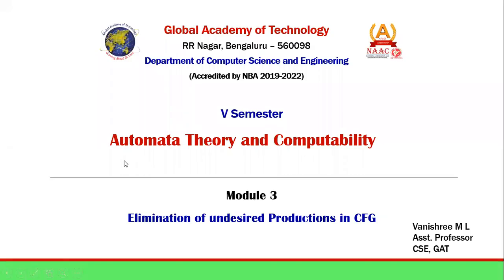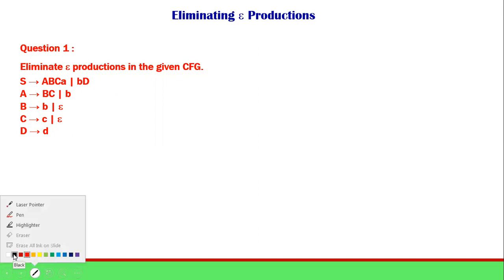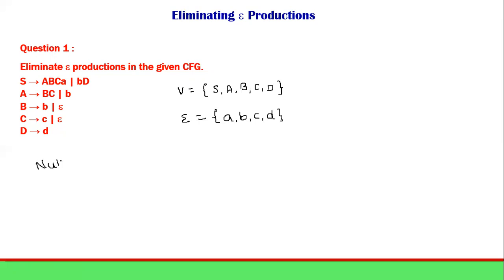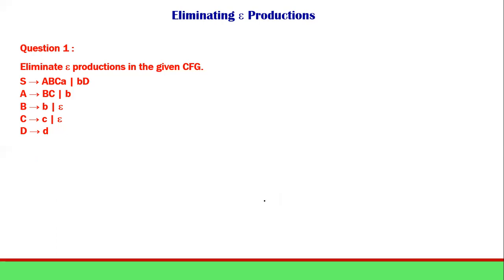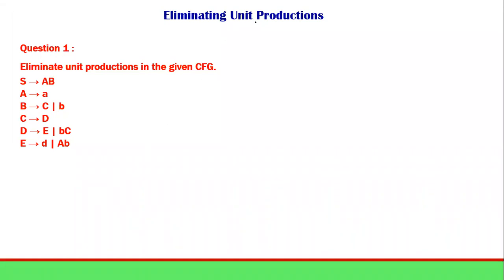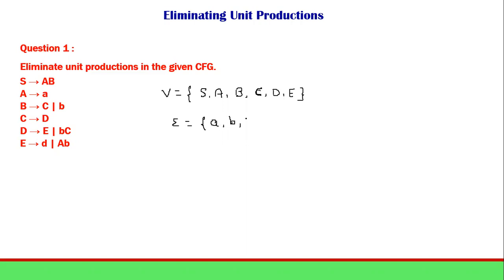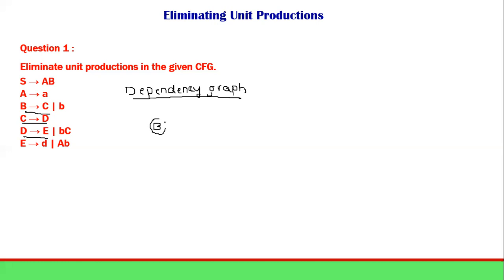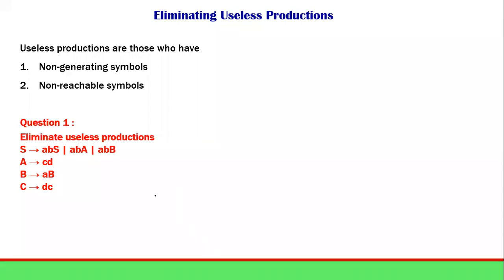02 ATC Module 3 Elimination of undesired Productions